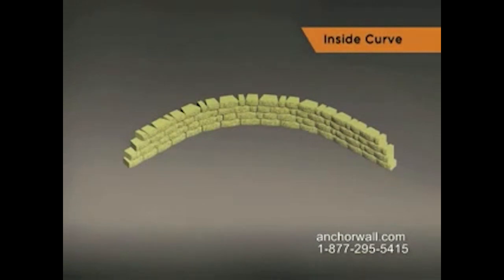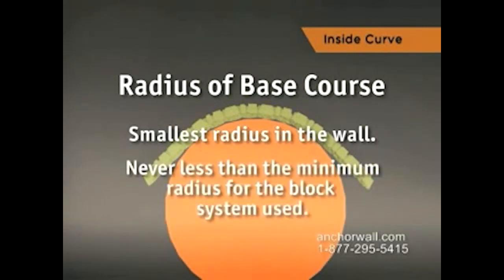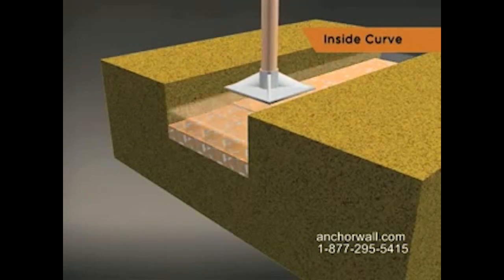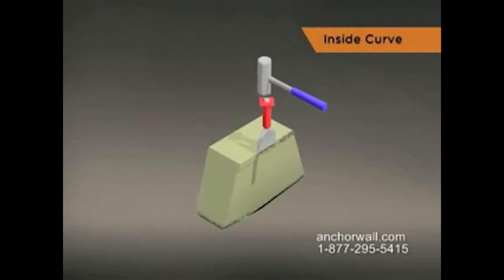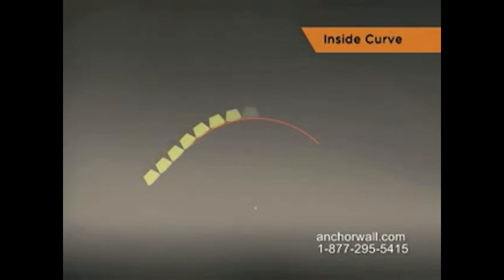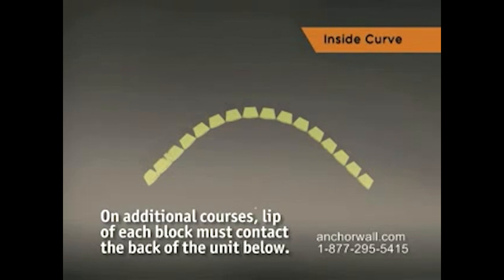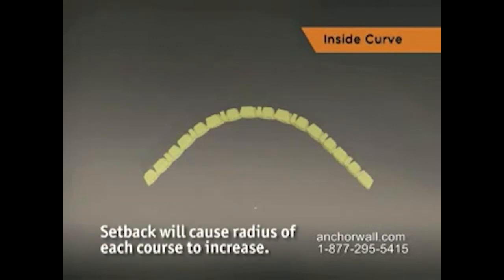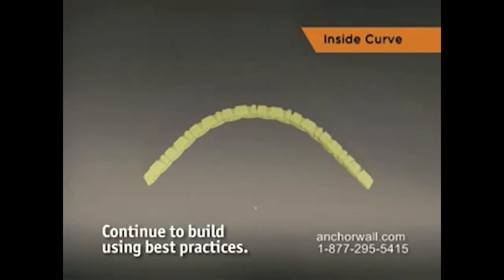Steps for Building a Concrete Block Retaining Wall Inside Curve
Learn how to build a retaining wall with an inside curve by following our step-by-step instructions. for more information.
* Timestamps *
0:05 Determining the radius
0:27 Building the base course
0:42 Adding subsequent courses